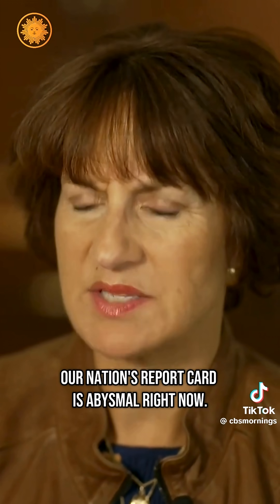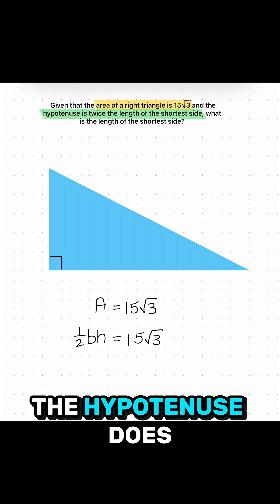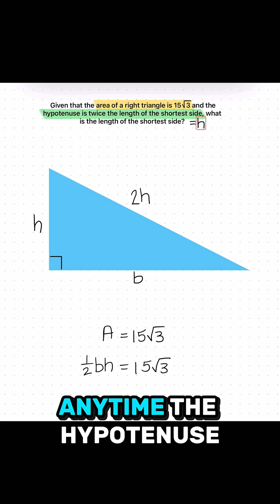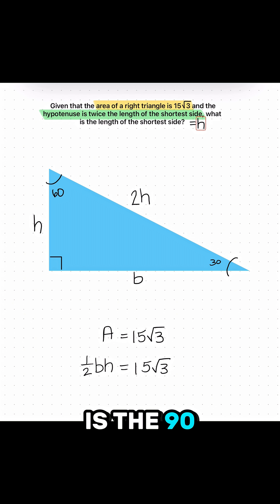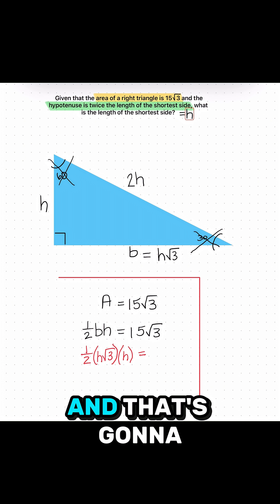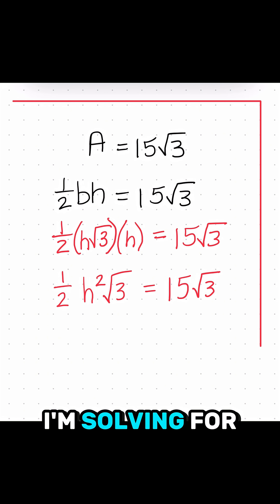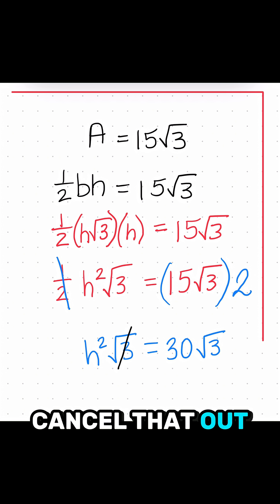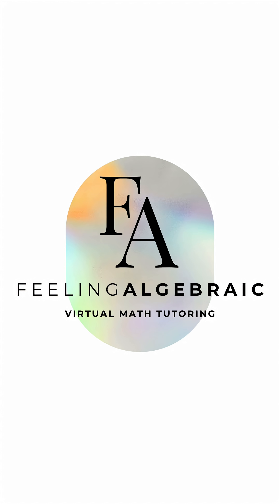Is Math hard to understand for you 😟? Book a session with me!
You get a FREE Consultation!
A short intro session to discuss goals, struggles, and how I can best support you or your child in math.